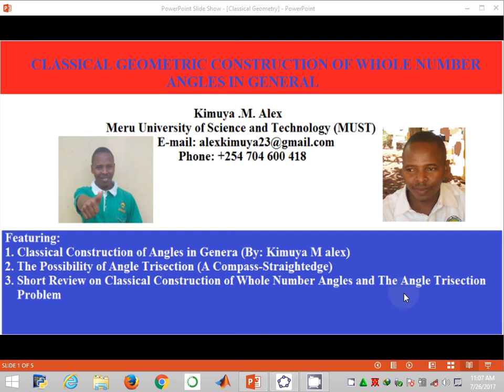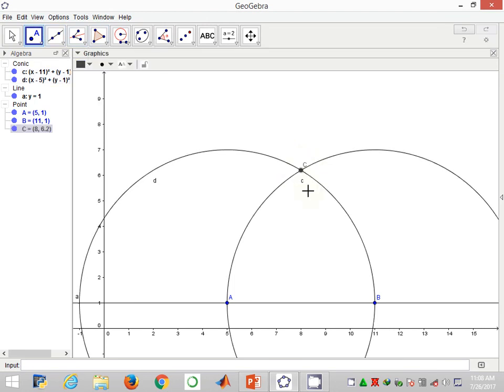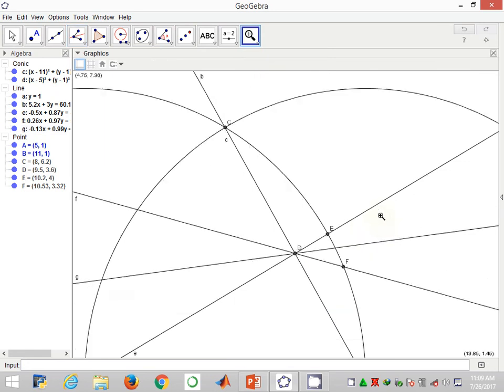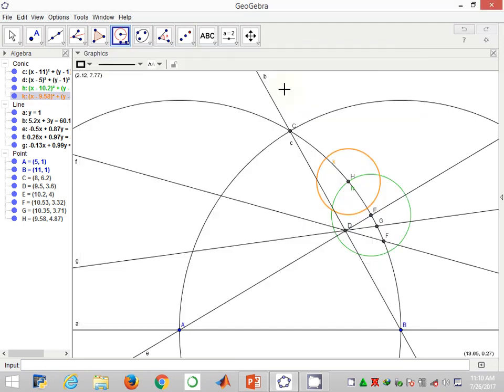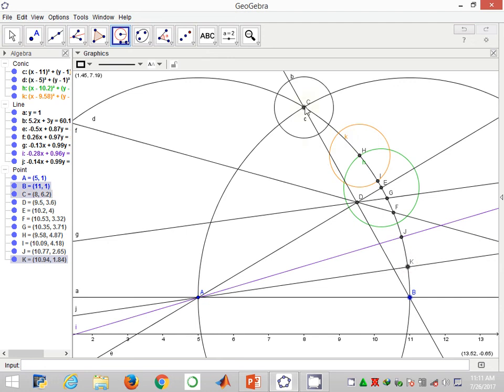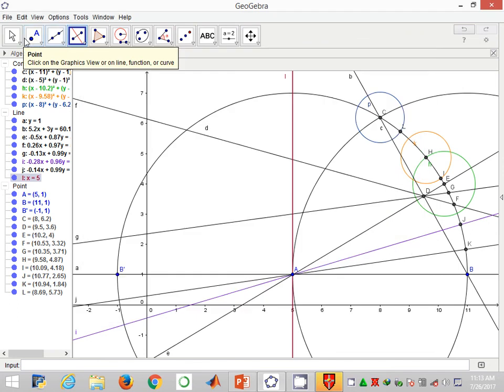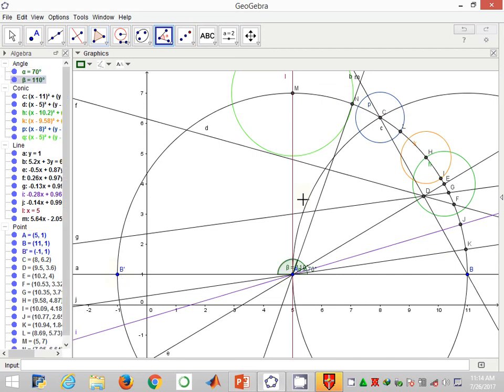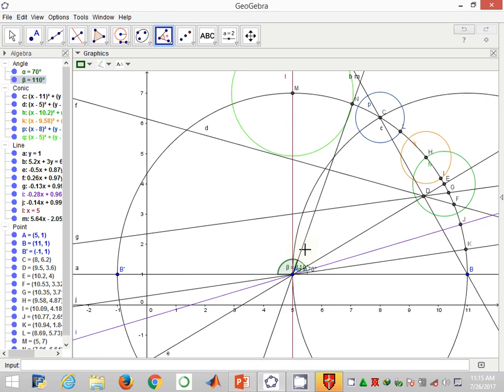Construction of 70 degrees and 110 degrees Angles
This video demonstrate how to construct angles of magnitude 70 degrees and 110 degrees, under the compass-straightedge construction restrictions